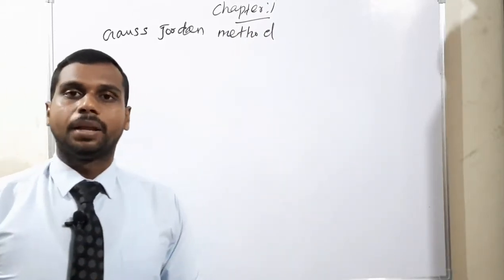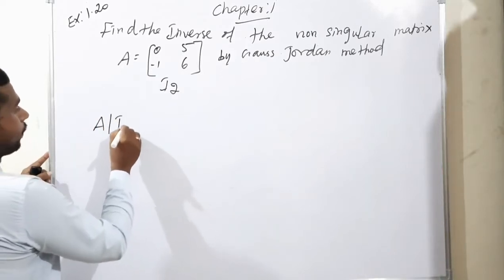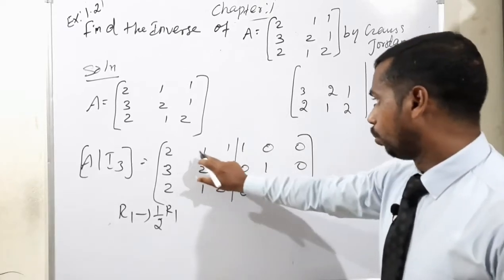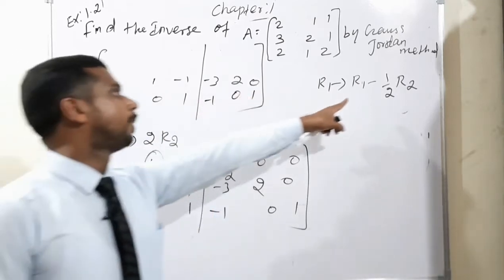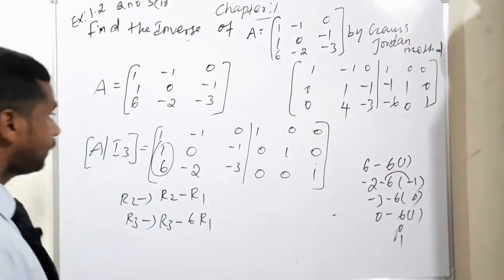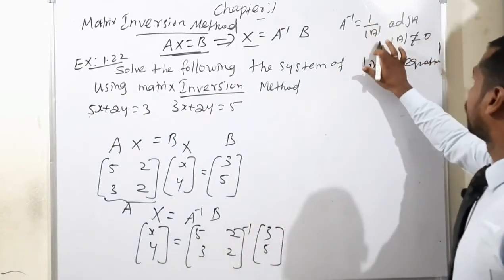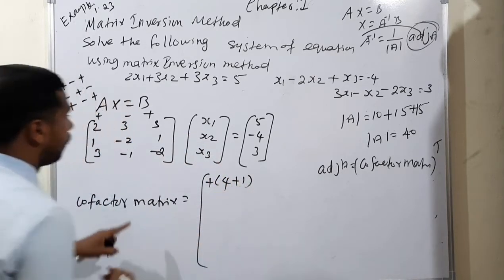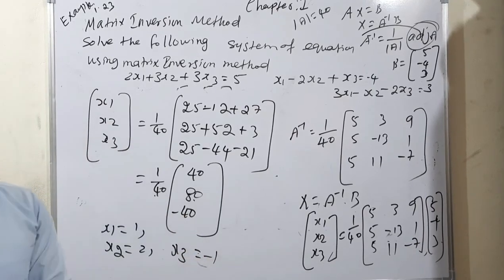Grade XII - Maths || Online Class, Bethlahem Matriculation School